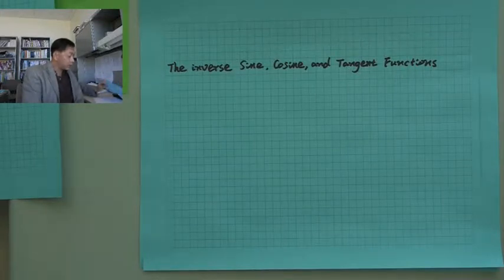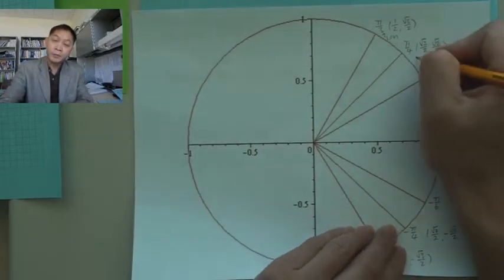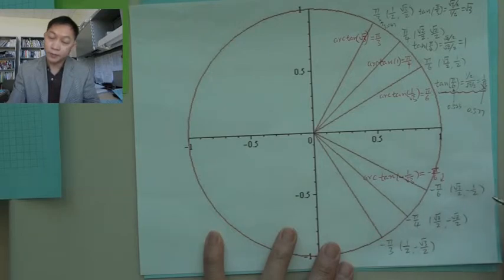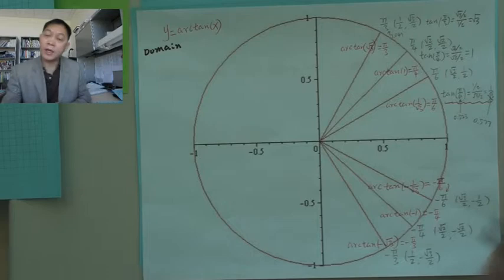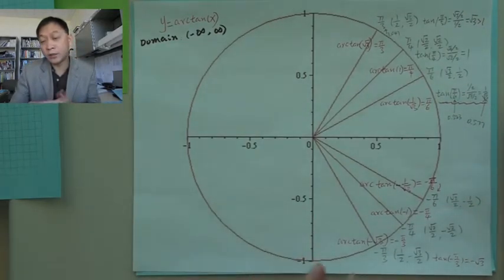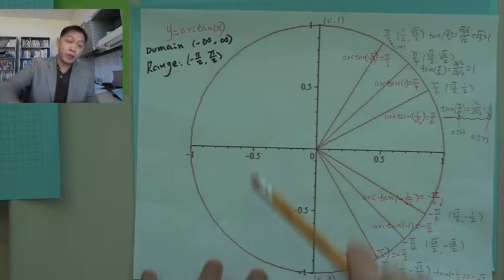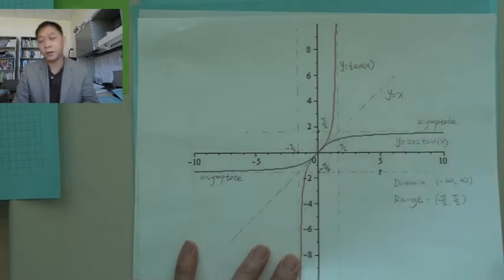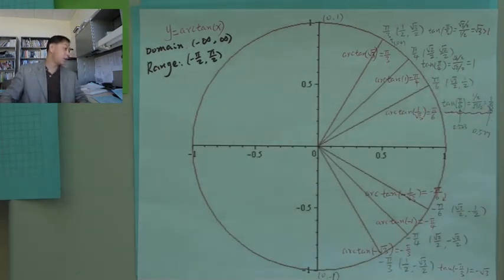fun arctan splitter 01